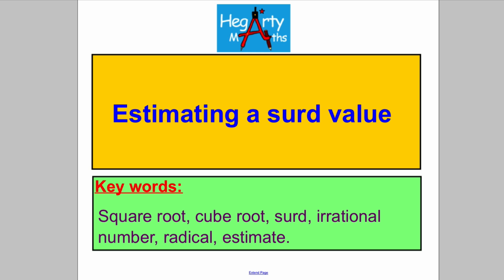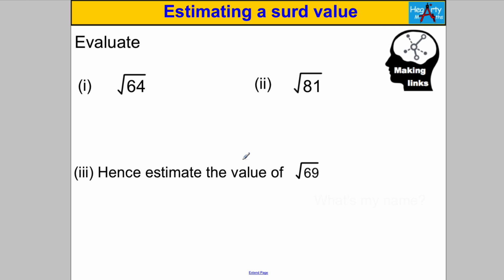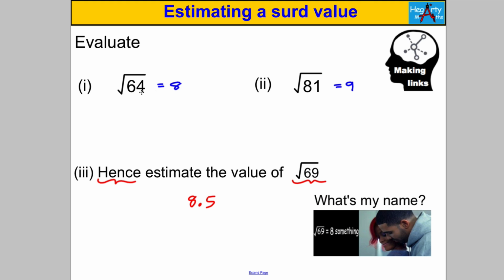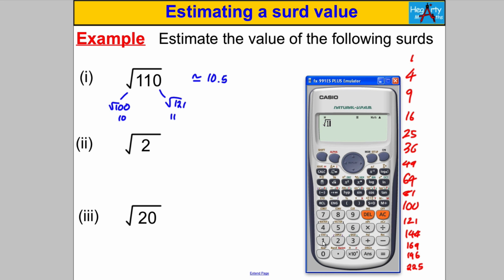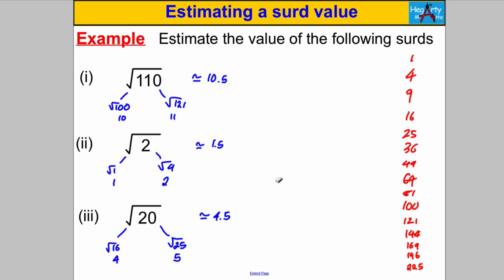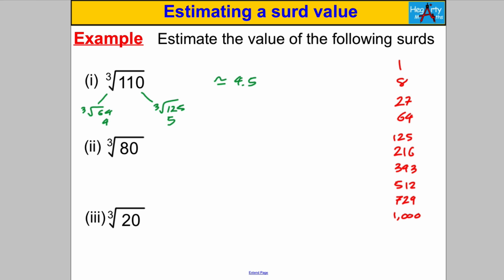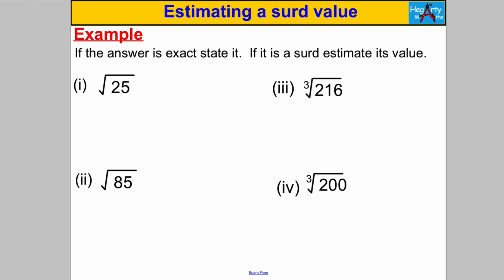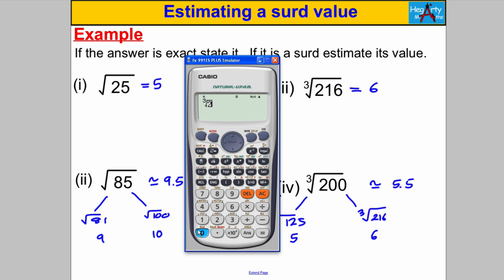Estimating a surd value